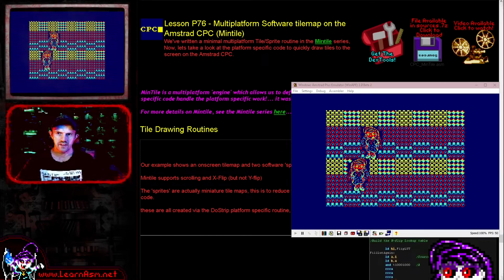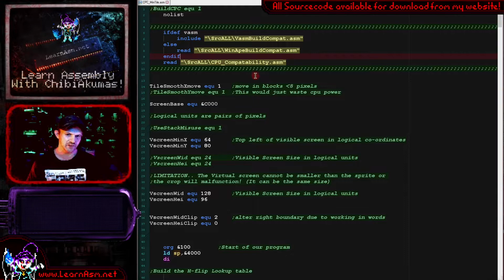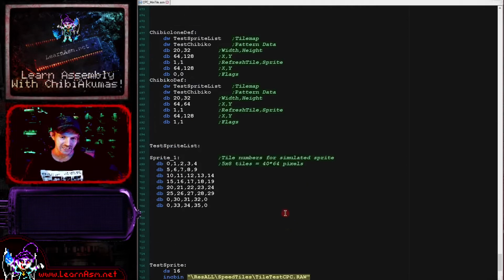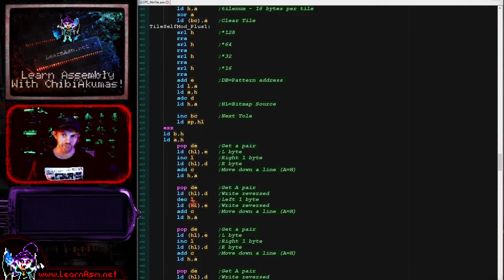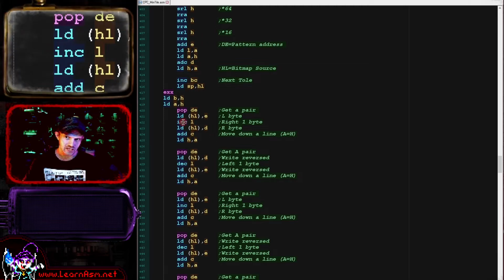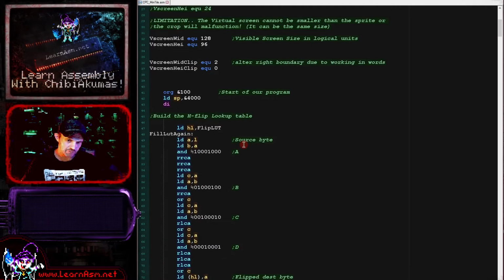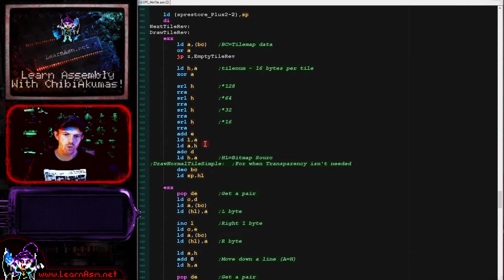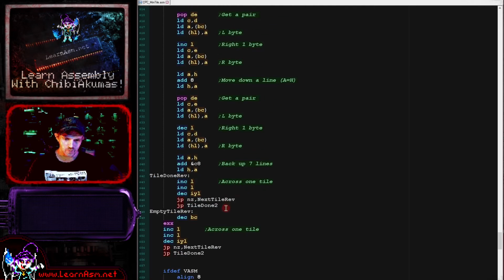Lesson P76 - Multiplatform Software tilemap on the Amstrad CPC (Mintile)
We've written a minimal multiplatform Tile/Sprite routine in the Mintile series, Now, lets take a look at the platform specific code to quickly draw tiles to the screen on the Amstrad CPC.